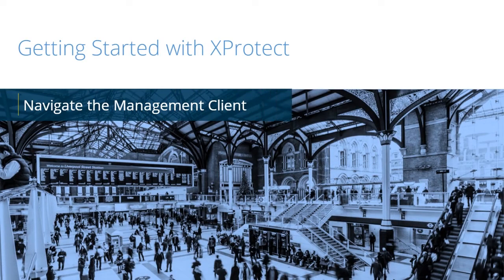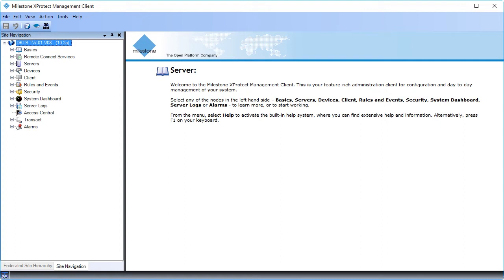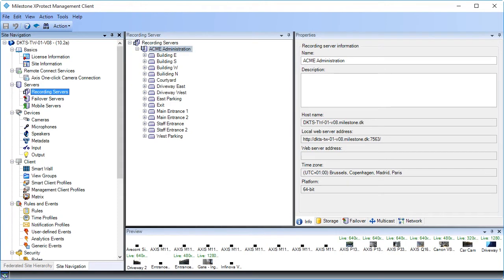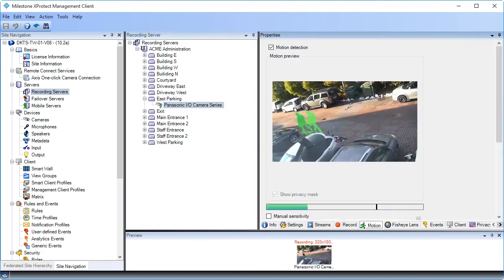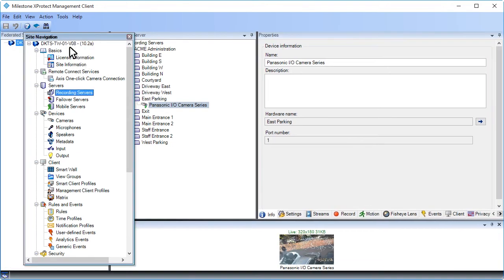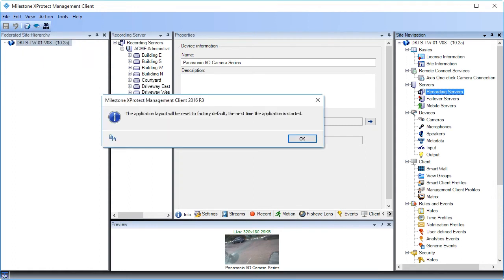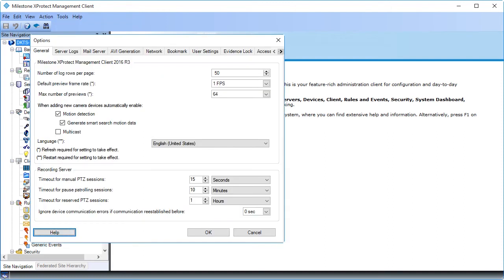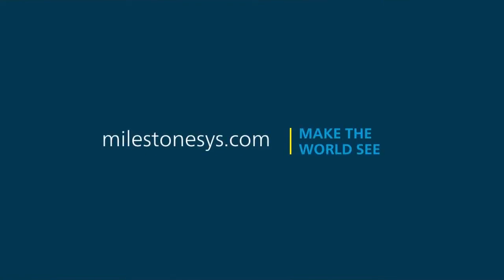Getting Started with XProtect: Navigate the Management Client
This tutorial shows how to navigate in the XProtect Management Client.